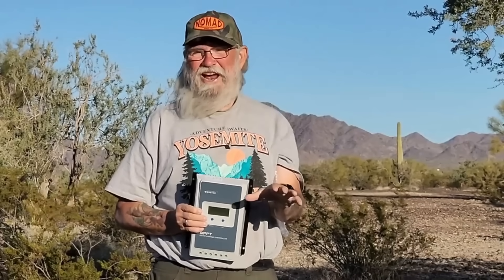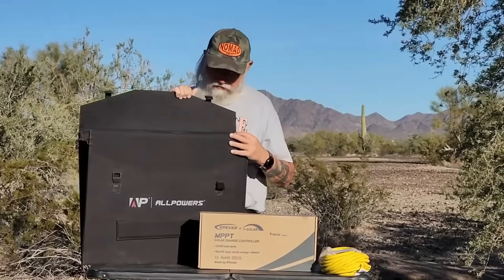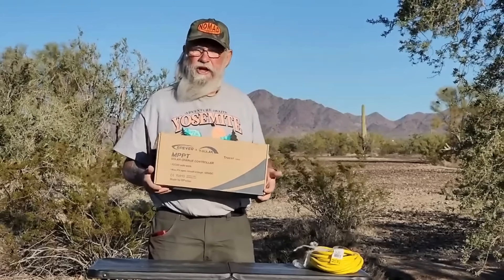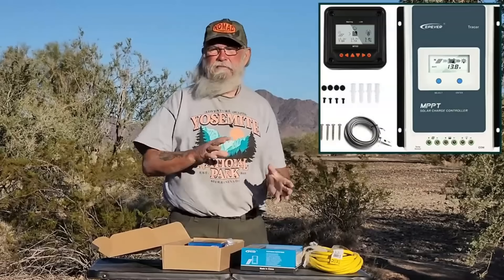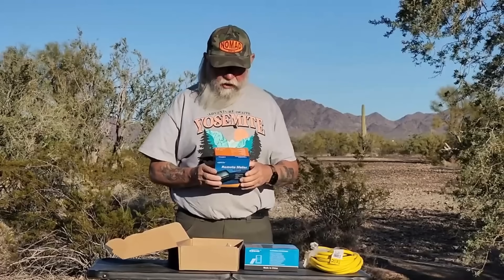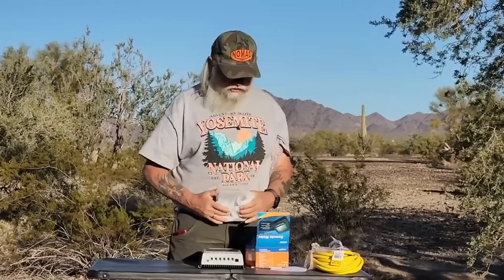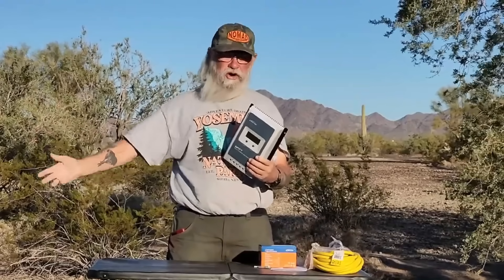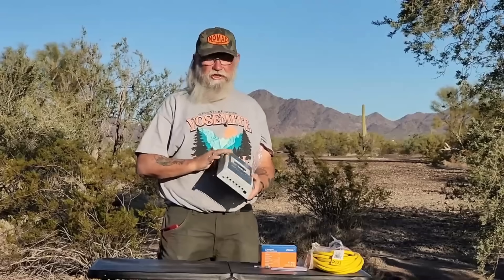The MOST Reliable Charge Controller for VAN Life!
In this video, we dive into the EPEVER 40A MPPT Solar Charge Controller – a powerful and reliable solution for 12V/24V solar systems. With a 100V max PV input, this controller is built for high-efficiency charging. Whether you’re building a DIY off-grid system or upgrading your current charge controller, this review covers everything you need to know.

✅Bluetti Elite 200 V2 (The Best Power Station I Have Ever Seen!)
✅ALLPOWERS 200W Solar Panel 200 Watts
✅EPEVER 40A MPPT Solar Charge Controller, 40amp Solar Controller
✅MORE LISTINGS ON AMAZON for the EPEVER 40A Controller

My Book- How to Live in a Car, Van or RV:
My Book-Wisdom from the Road